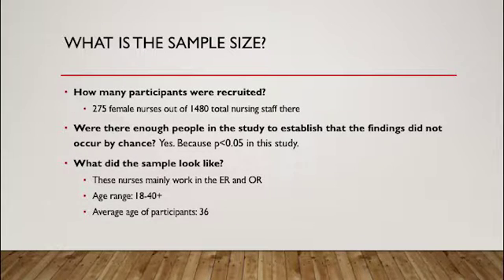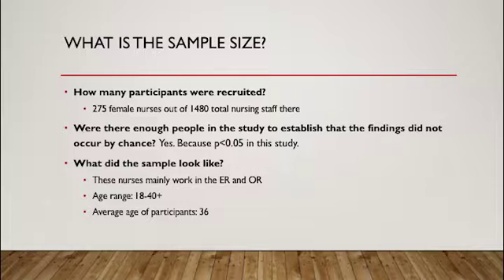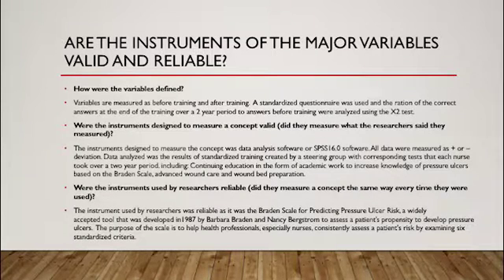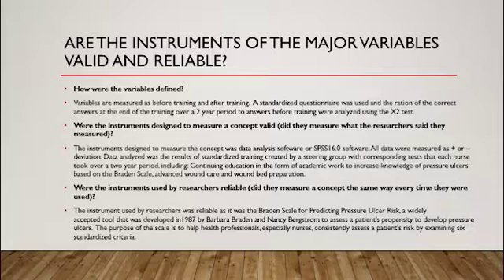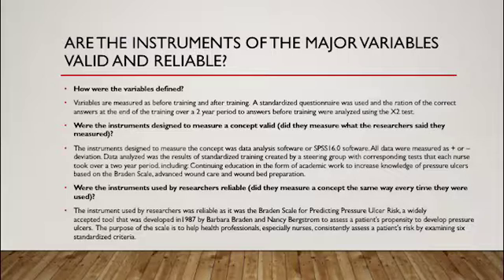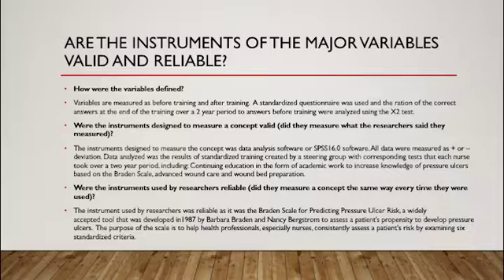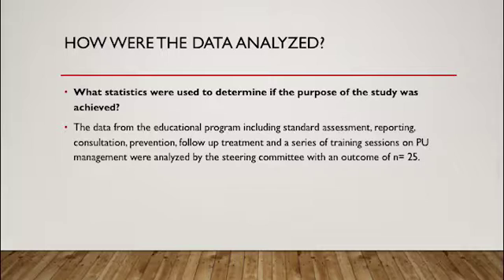Group 6 PU Quantitative Critique